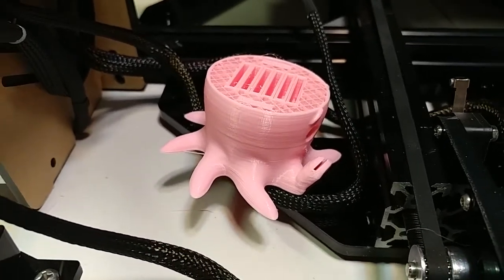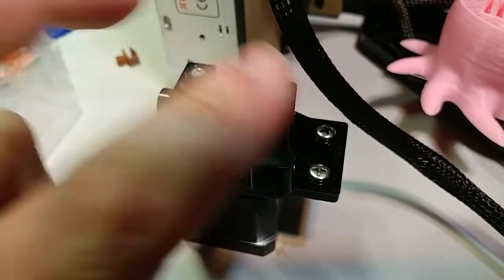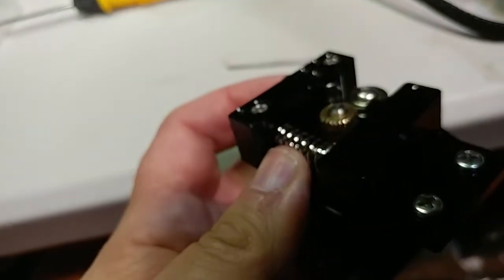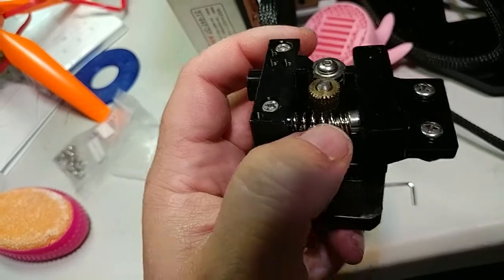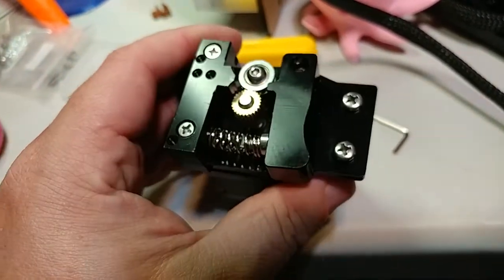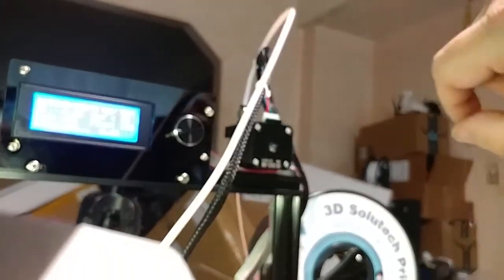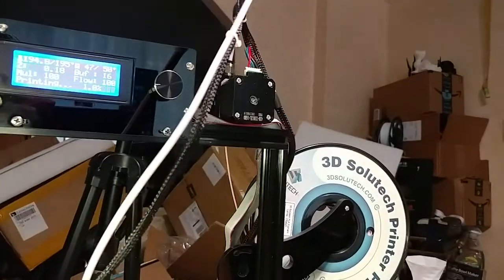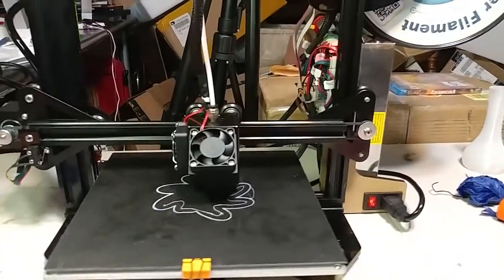Today's 3D Print - Zonestar Z5F Loose Stepper Grub screw! Easy Fix :-)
Anet E10?

Ziro Aubergine
Ziro Flourescent Orange

3D Solutech Ultra PLA Filaments.